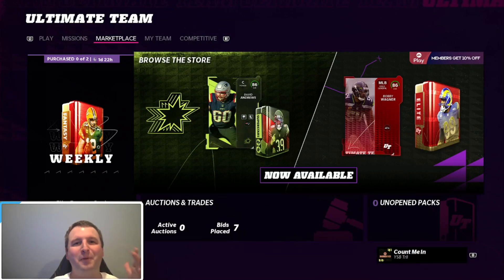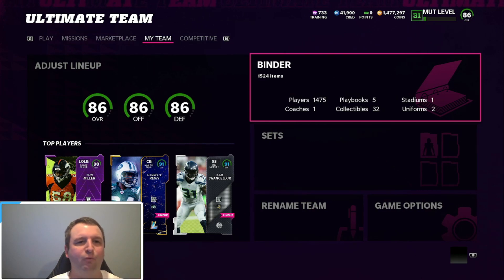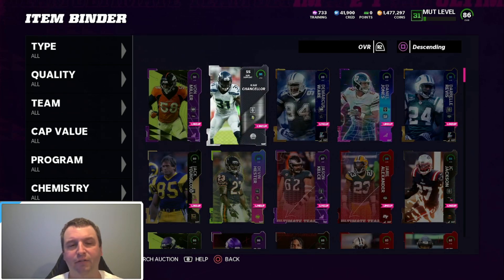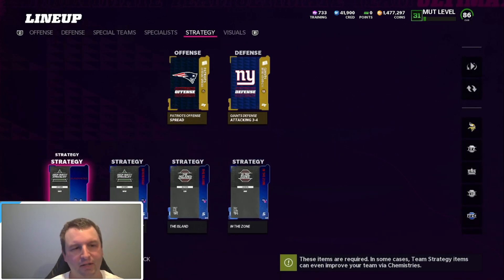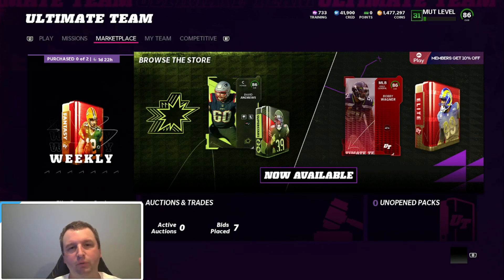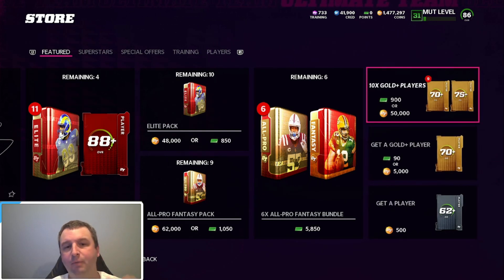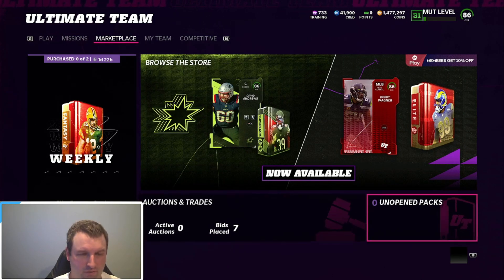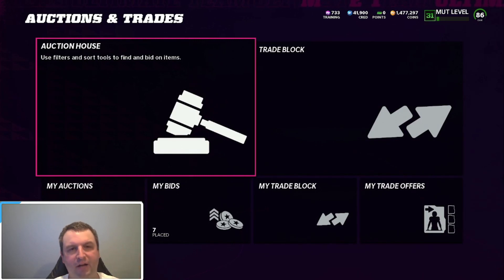My TOP 3 Coin Making Methods in Madden 22 as of today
If you like making coins in Madden 22 and want to see me stream live more, hit that sub and like button and maybe it will come true!!